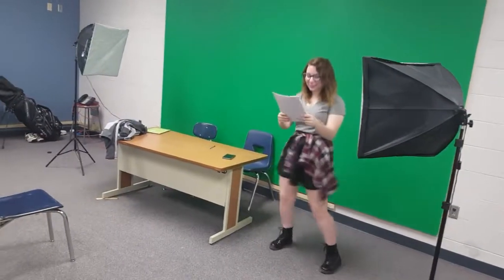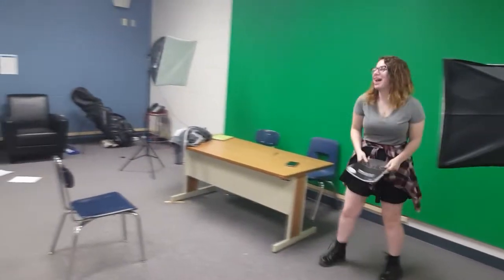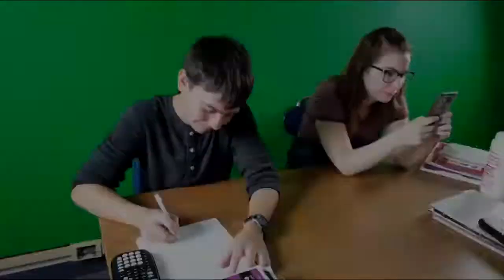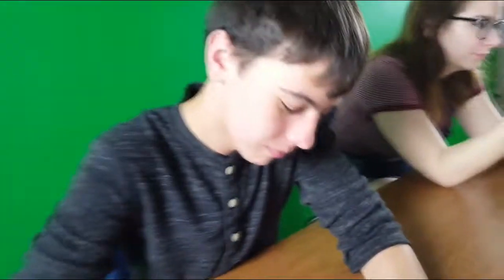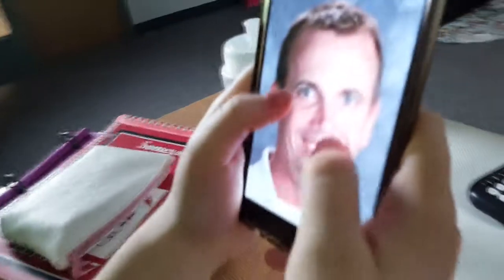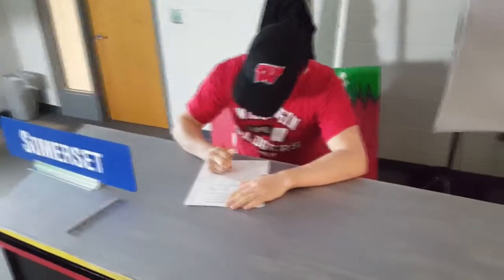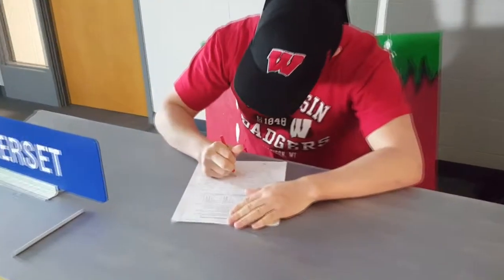A Plum Stats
hello this is what it feels liek to be a an ap lum stattistics